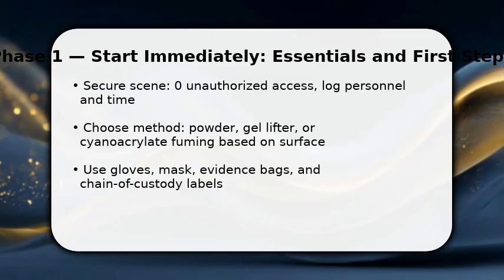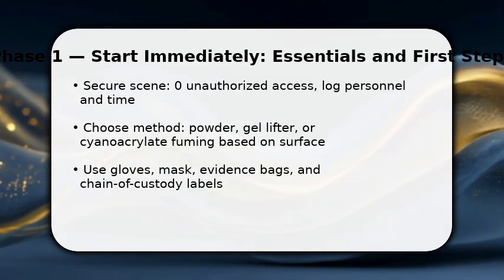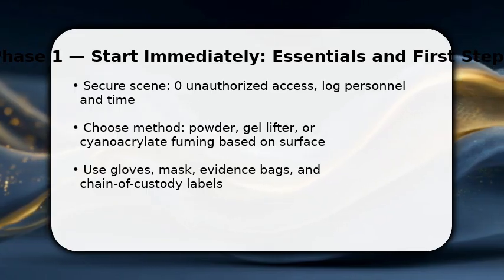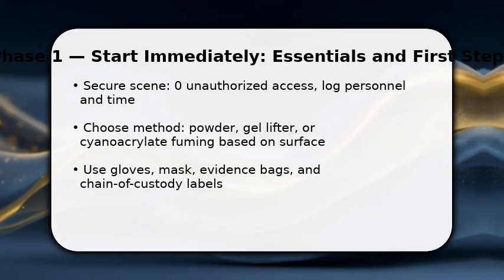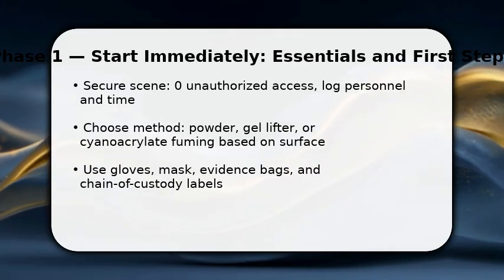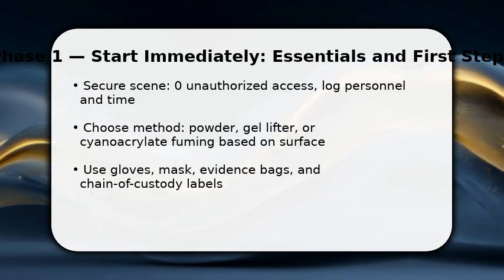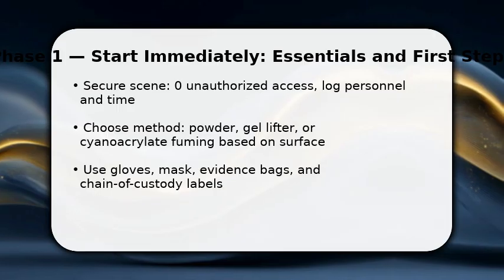How to Solve Fingerprint in Criminology - Step by Step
How to Solve Fingerprint in Criminology - Step by Step | 🔒 Surfshark VPN Deal — Stay private and secure. $1.99/mo + 3 Months Free ▸

Dive into the intricate world of fingerprint analysis in criminology. This step-by-step guide will equip you with essential techniques for identifying and interpreting latent prints found at crime scenes, crucial for solving criminal cases.

fingerprint identification, criminology, forensic science, latent fingerprints, crime scene investigation, evidence analysis, fingerprinting techniques, solving crimes, identification process, law enforcement